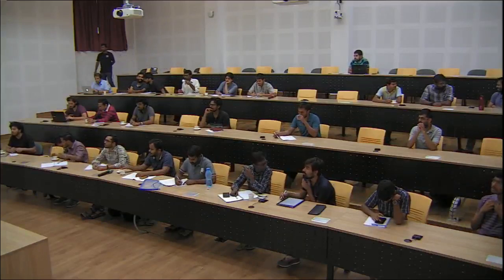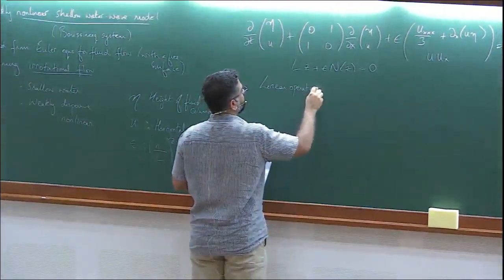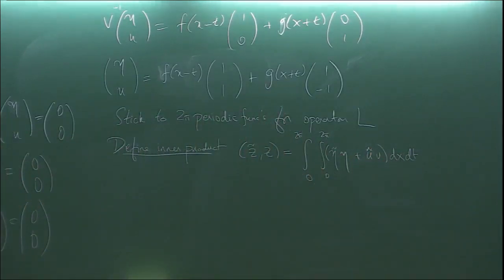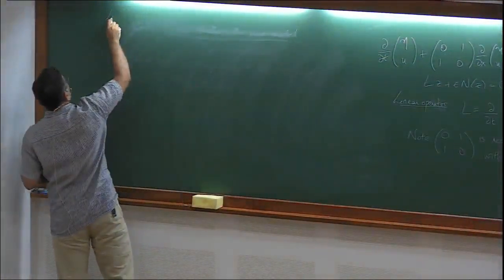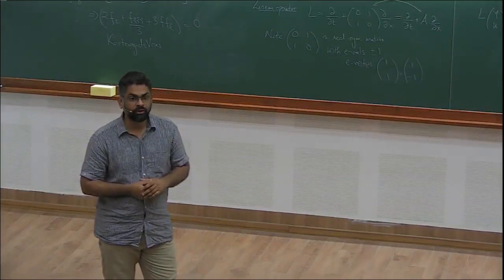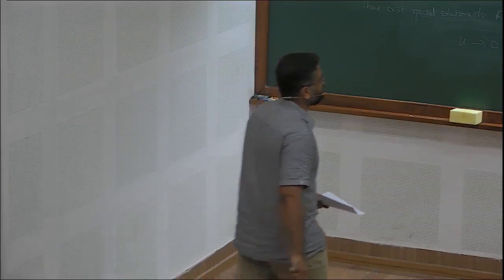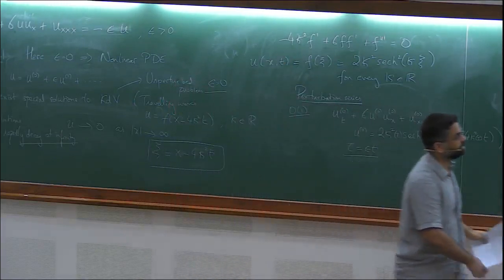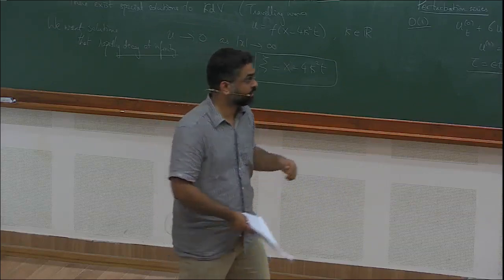Perturbation methods for nonlinear PDEs (Lecture - 04) by Vishal Vasan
ICTS Lecture by Vishal Vasan on 1, 3, 7, & 8th May, 2019 at 11:00 AM

Title            :      Perturbation methods for nonlinear PDEs

Speaker     :      Vishal Vasan, ICTS – TIFR, Bangalore

Date           :       01/05/2019 (Lecture 1)

                          03/05/2019 (Lecture 2)

                          07/05/2019 (Lecture 3)

                          08/05/2019 (Lecture 4)

Venue        :        Madhava Lecture Hall, ICTS Campus Bangalore

Abstract     :       Though the linear theory of equations (differential or otherwise) is well developed, the same is not the case for nonlinear equations. As one often does when holding a hammer, all problems are viewed as nails and so we adapt our ideas for linear equations in the context of nonlinear ones. In essence, this is what all perturbation methods do.

In this set of lectures, I'll introduce ideas that go by various names: perturbation methods, method of multiple scales, asymptotic analysis. The main goal will be to show how the one idea gets reused in numerous contexts allowing us to club seemingly disparate ad hoc methods into a unified approach. Along the way, we will also see the beautiful interplay between linear waves and nonlinearity. I will assume minimal knowledge (not more than a familiarity with linear algebra) and explain via examples coming from cold atoms, water waves and atmospheric science.

0:00:00 Perturbation methods for nonlinear PDFs (Lecture-04)
0:00:20 References
0:06:03 Weakly nonlinear shallow water-wave model(Boussinesg System)
0:12:44 Linear Operator
0:24:22 Define inner product
0:26:03 L+&L have same null-space
0:26:55 Perturbation Series
0:42:30 Q&A
0:56:44 Damped KDV model
1:02:33 Perturbation Series